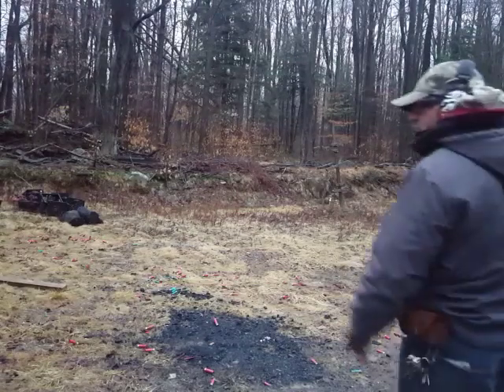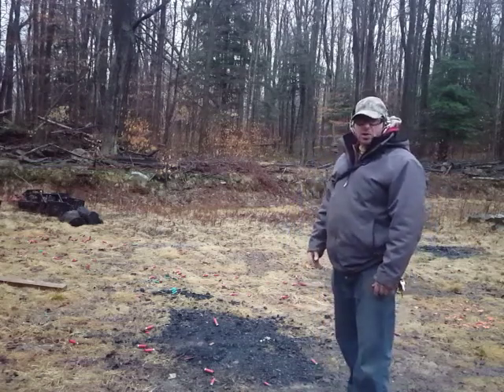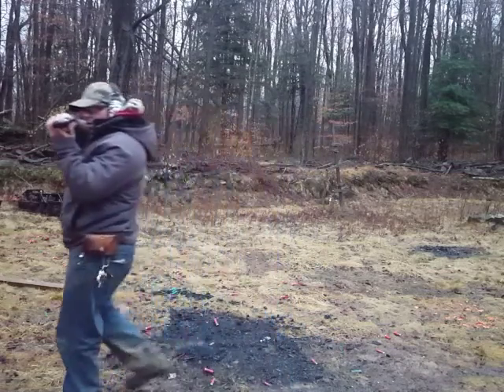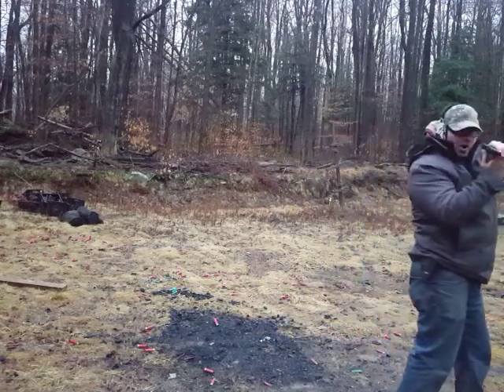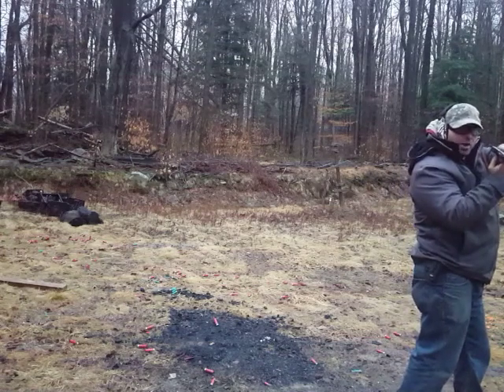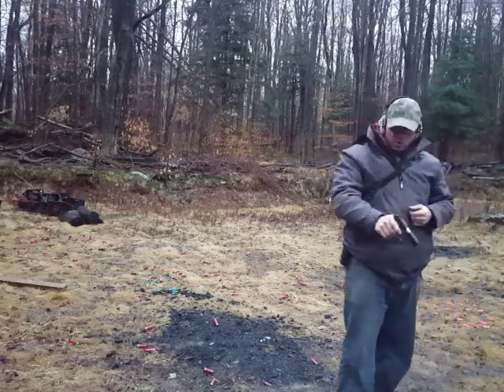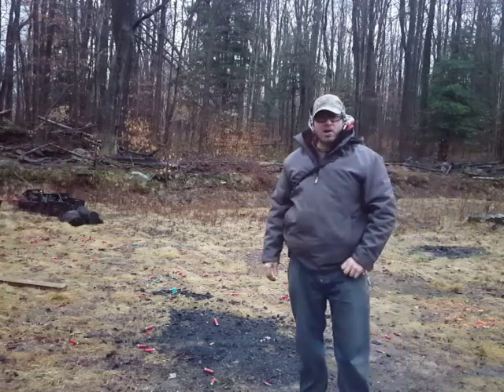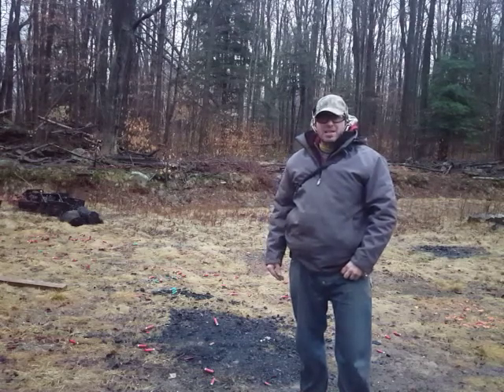Lateral shooting while moving drill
Developing the skill to shoot accurately while moving laterally